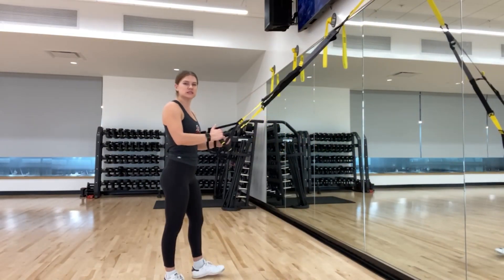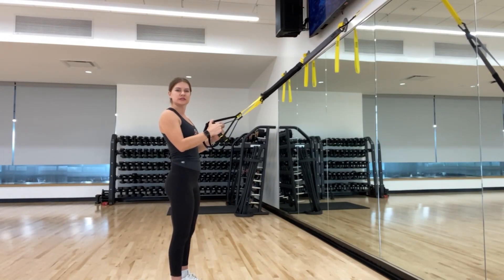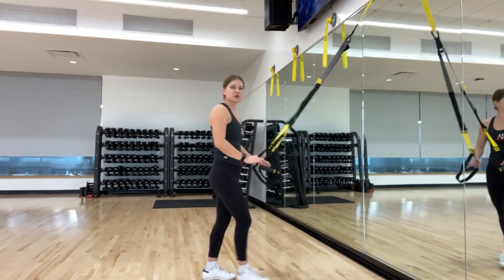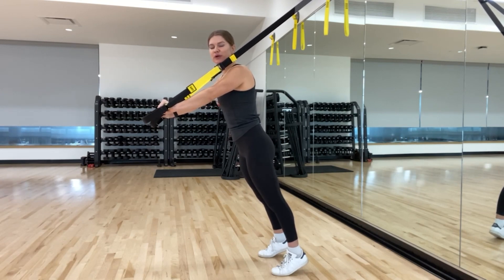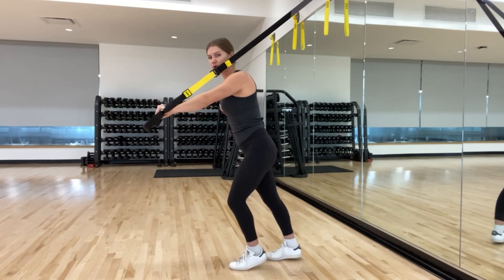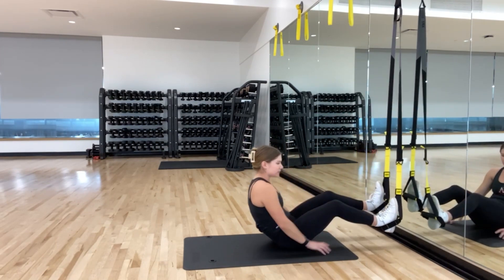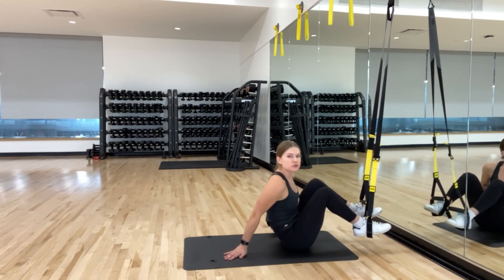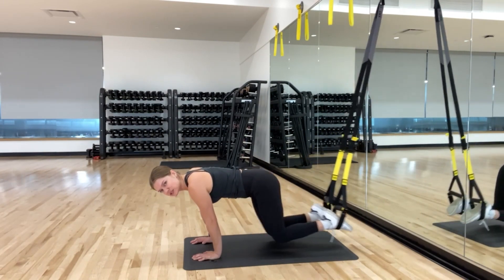TRX Workout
This full body workout can be done by utilizing the TRX straps located on the Fitness Floor in the Aztec Recreation Center. The recommended format for this workout is to complete 30 seconds of work and 15 seconds of rest for 2-3 rounds through. To make this workout more challenging the work time can be increased. Remember to always keep that core tight while using TRX straps and have fun!

Not all exercises are suitable for everyone. This or any other exercise program may result in injury. Any user of this exercise program assumes the risk of injury resulting from performing these exercises. Always seek the advice of your physician or other qualified health provider before starting an exercise program.